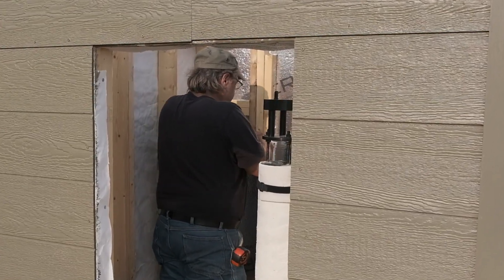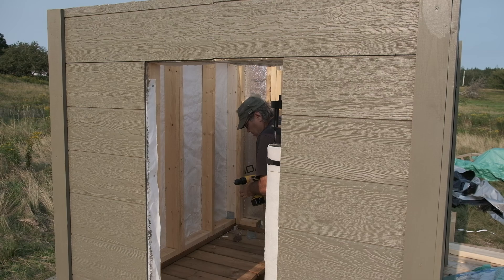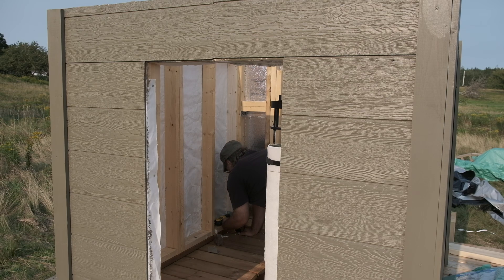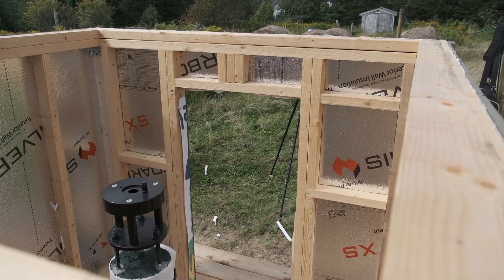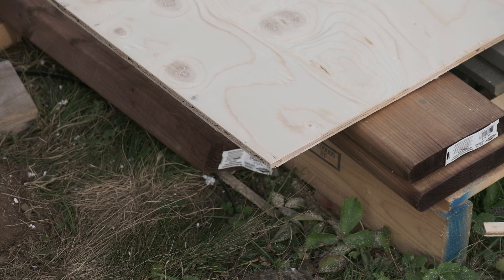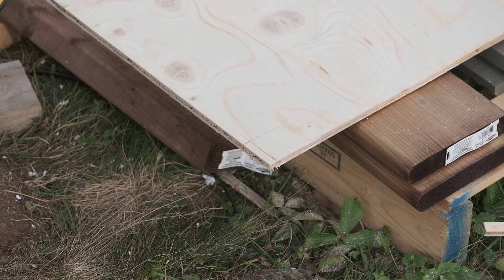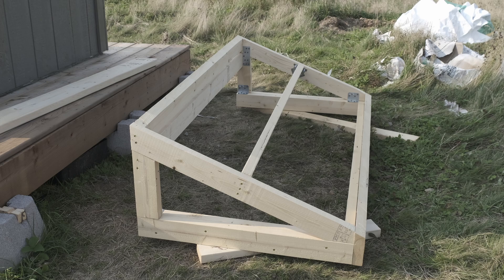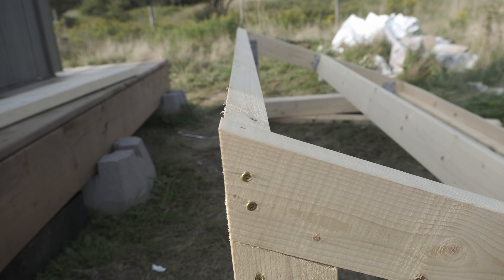Building An Observatory--Step 7: Completing the Walls & Shaping the Split Roof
The observatory's walls are completed, and the split roof continues to take shape. We are in the final phases of construction now.